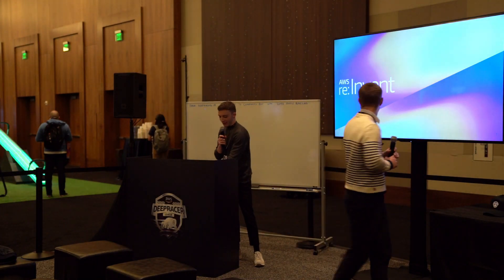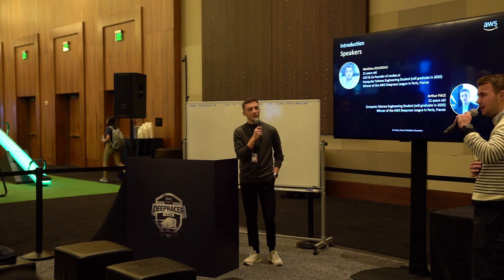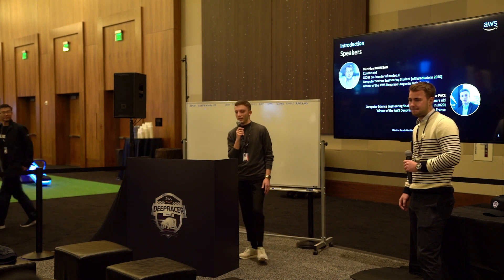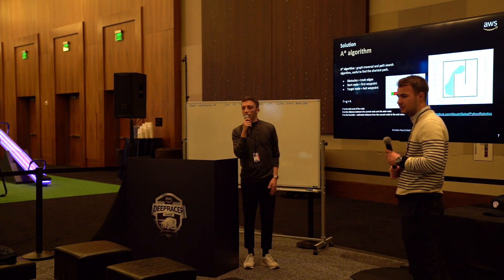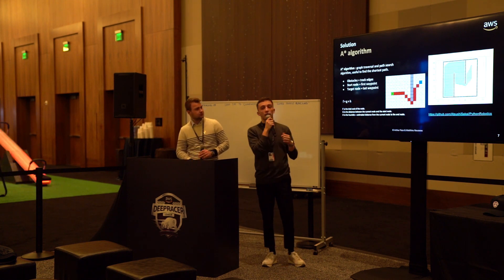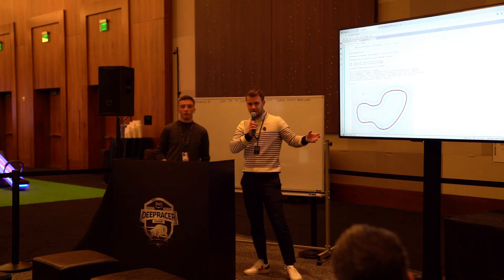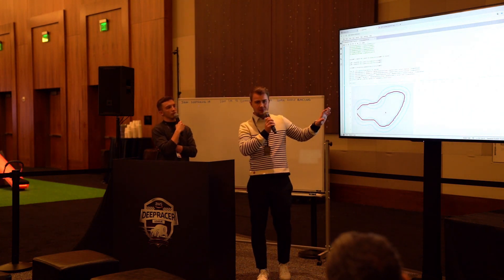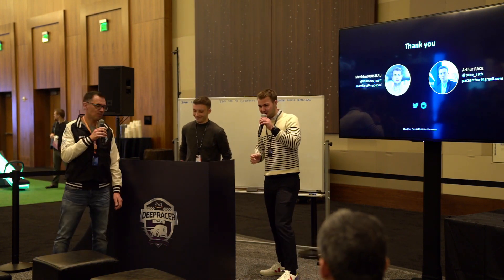DeepRacer Expert Bootcamp: Find the best trajectory for your model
A presentation given at DeepRacer Expert Bootcamp during AWS re:Invent 2019. In this talk Matthieu Rousseau and Arthur Pace show how default waypoints can bias the way the model learns. You’ll learn how to find the best waypoints for faster training and a perfect trajectory.